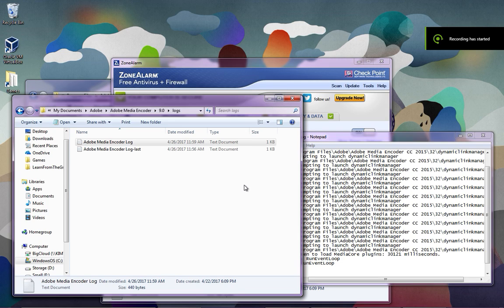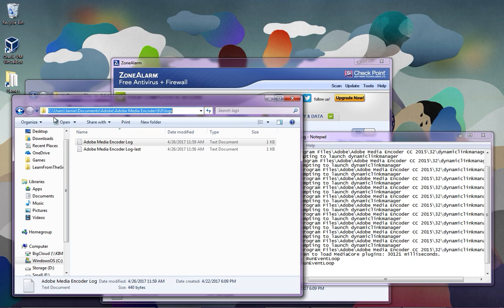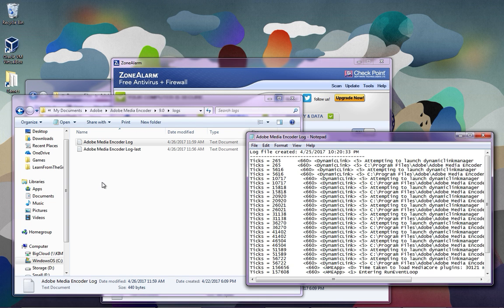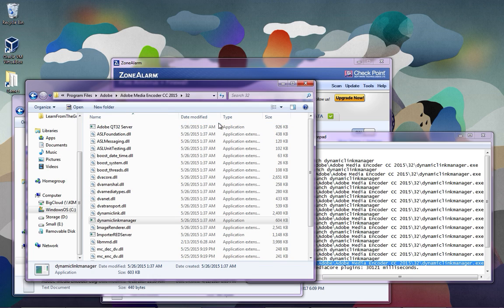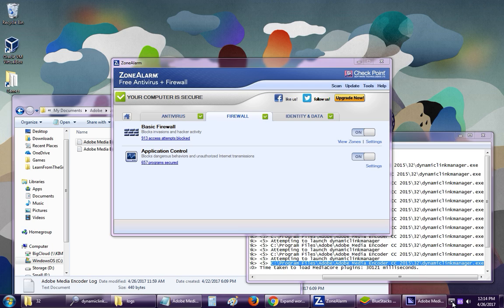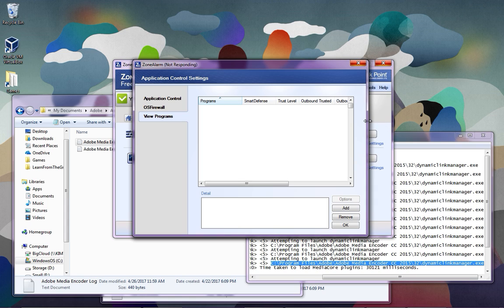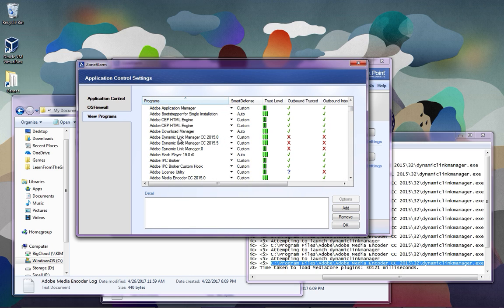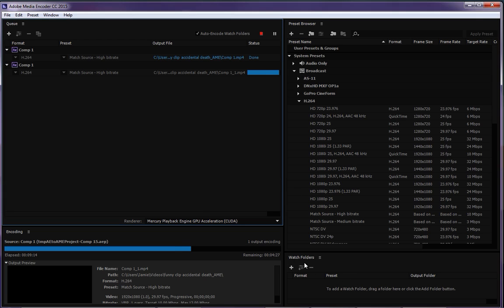How to Fix Adobe Media Encoder Errors like Dynamic Link Problem/Source Empty/Can't Import or Export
First, I'll show you how to find out what exactly the problem is that you are having by checking the log file. Then I'll show you where to find the Dynamic Link Manager so you can start the program. Lastly, I explain how you need to allow the Dynamic Link Manager program through your firewall.